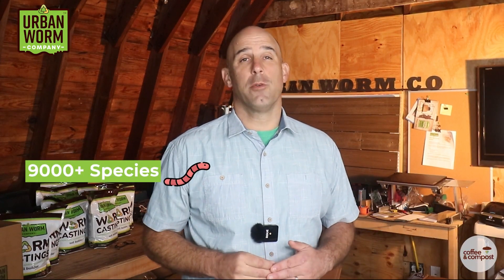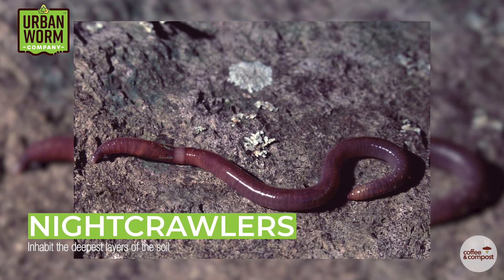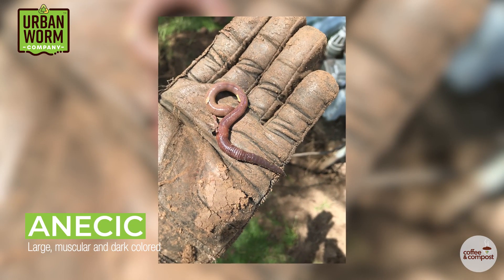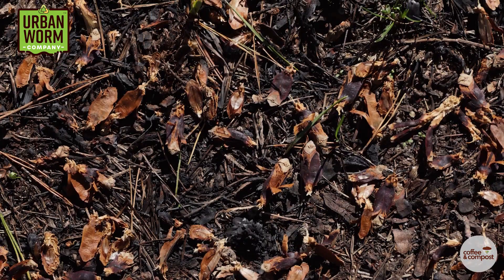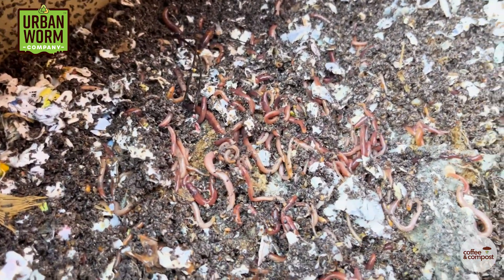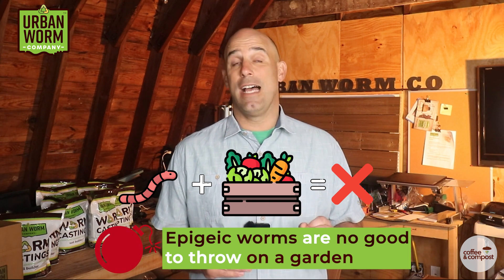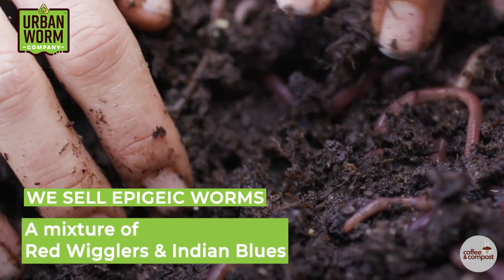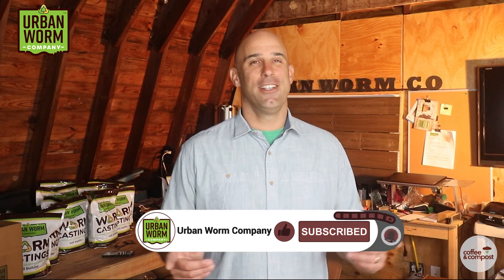The *Only* Worms You Can Use for Vermicomposting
Video Summary: Steve breaks down the 3 categories of earthworms and why you can't use them all for composting.

Video Timeline:
0:00 Start of Video
0:23 3 Major Categories of Worms, starting with Anecic Worms
0:49 Description of Endogeic Worms
1:01 Description of Epigeic Composting Worms
1:47 Why Epigeic worms shouldn’t be used in your garden